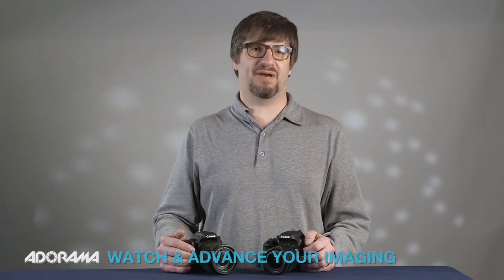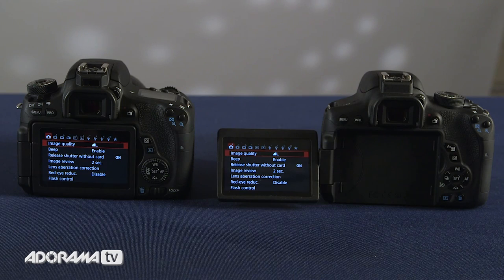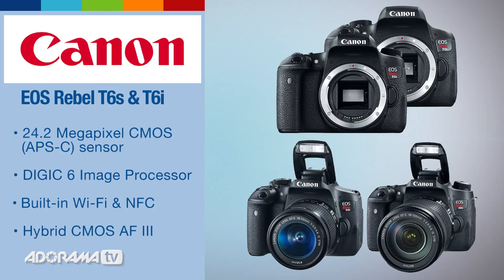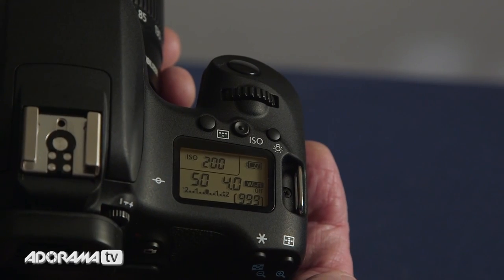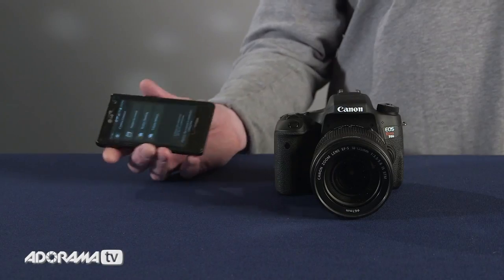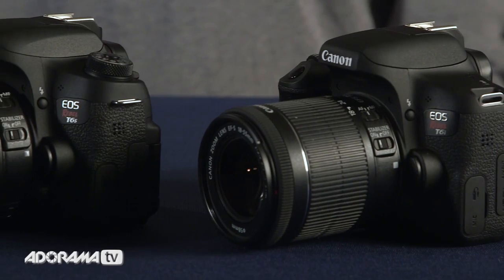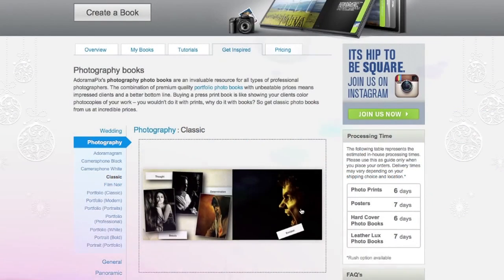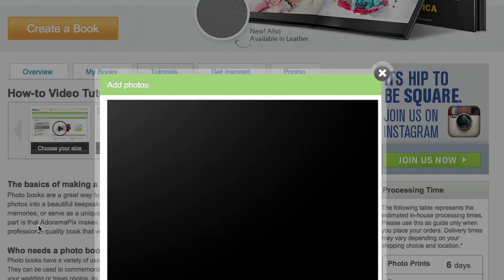Canon EOS Rebel T6i/T6s